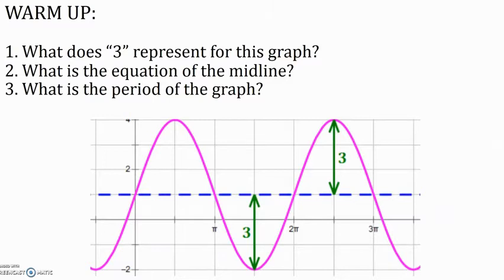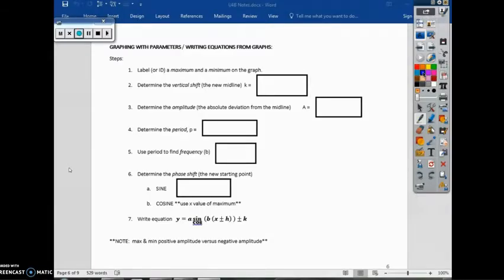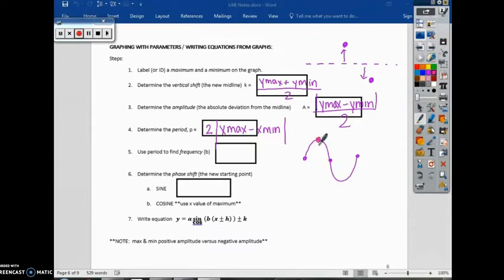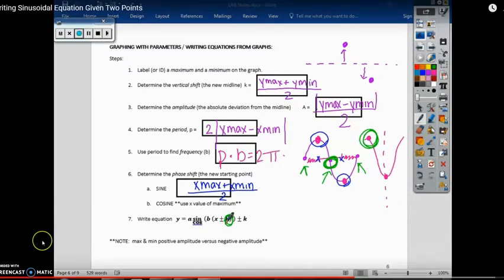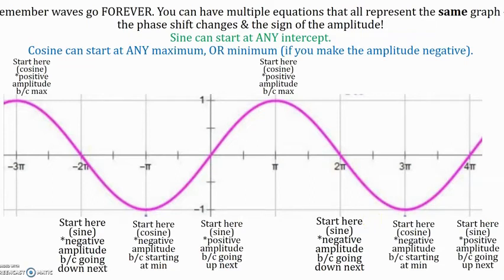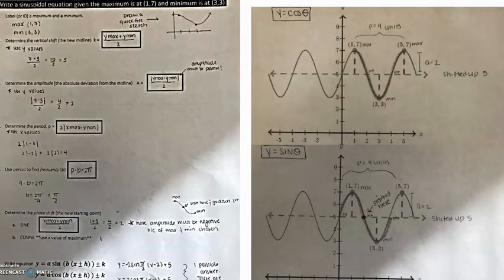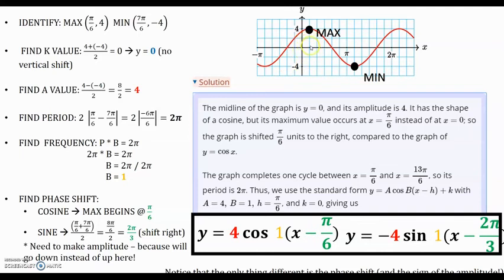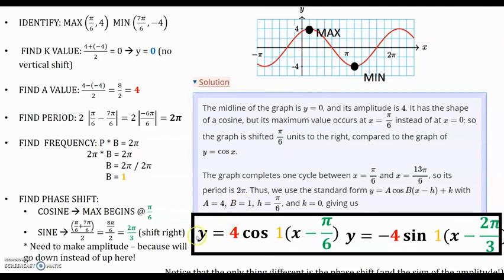Writing Sine and Cosine Equations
How to write a sine and cosine equation given two points (maximum and minimum) and/or using  a graph.